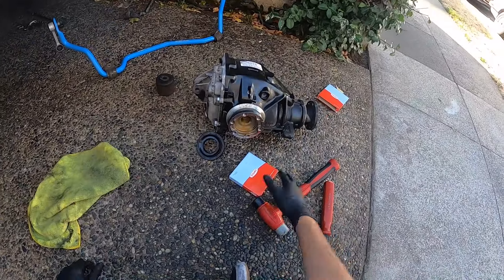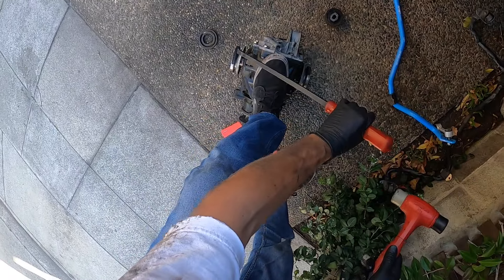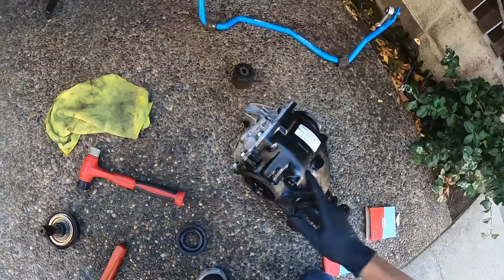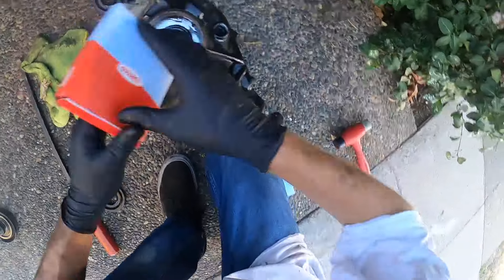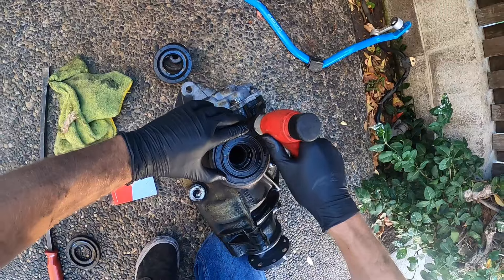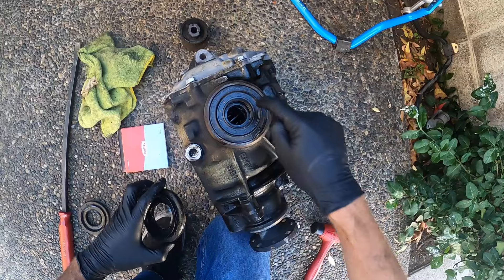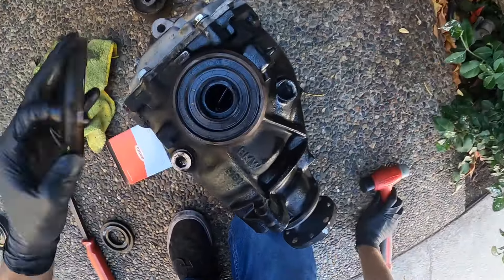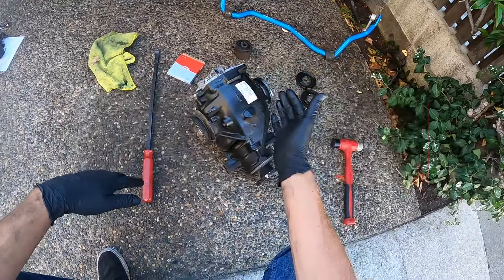Replacing BMW Differential Output Shaft Seals (NO SPECIALTY TOOLS!) - TAKES 3 MINUTES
Fastest DIY way how to replace Output shaft diff seals. You can use my technique on ANY bmw model. e10 e21 e24 e30 e36 e46 e90 YOU NAME IT. Works every time, and for the people working in shops this is a "$$ GRAVY JOB $$" if you follow these simple steps..